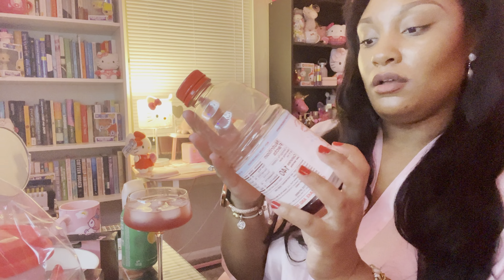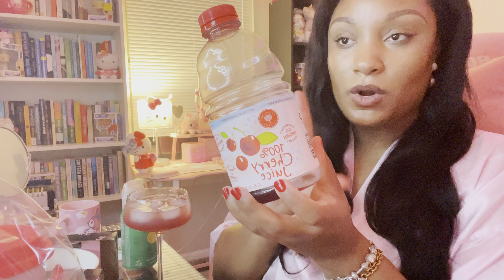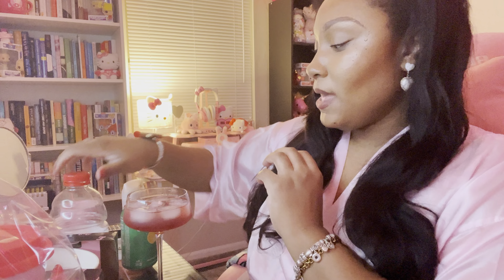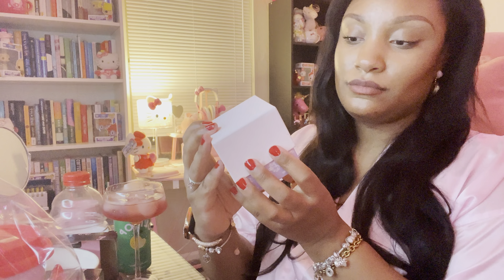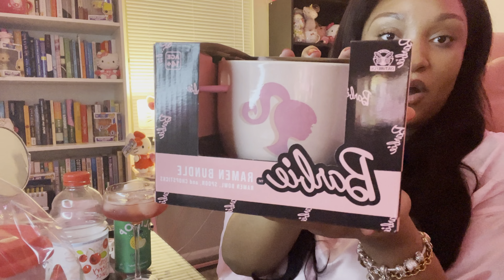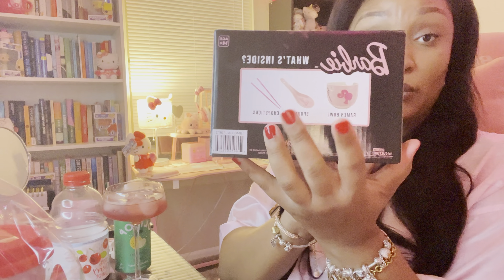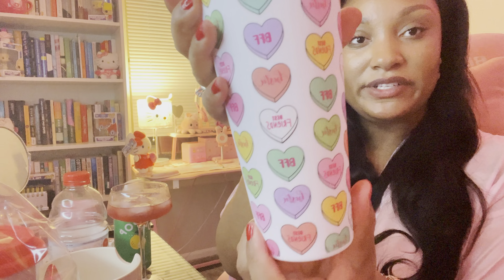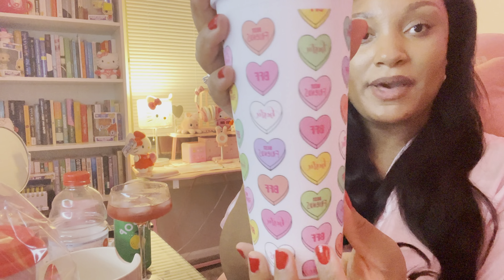🎀✨Let’s have a nightcap💤🌙